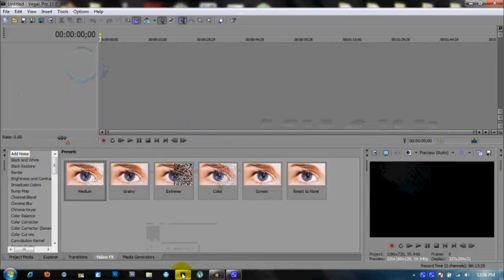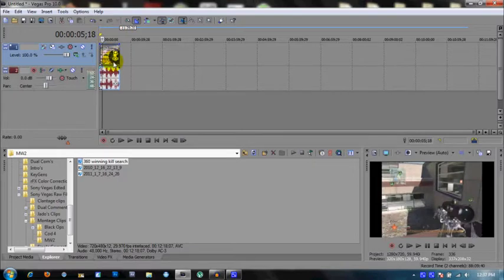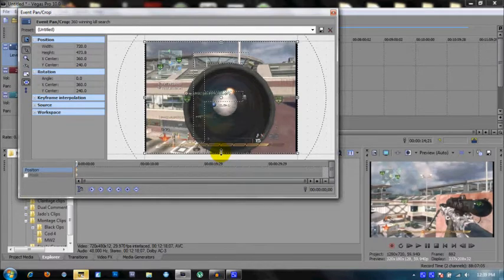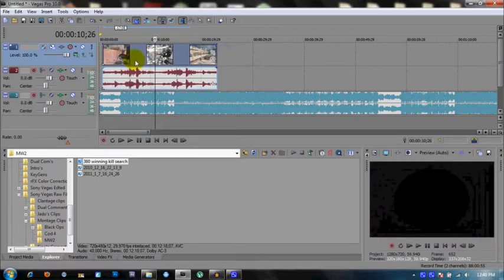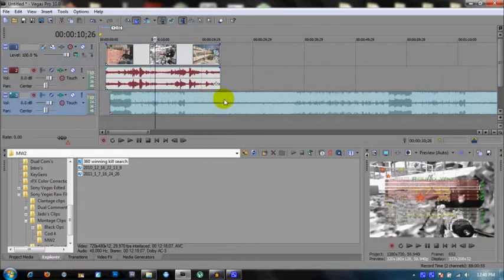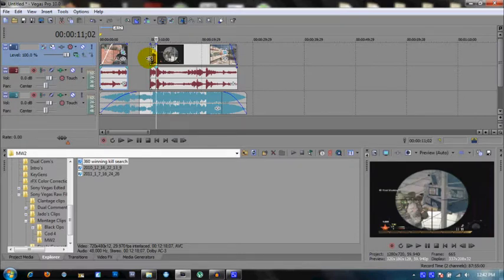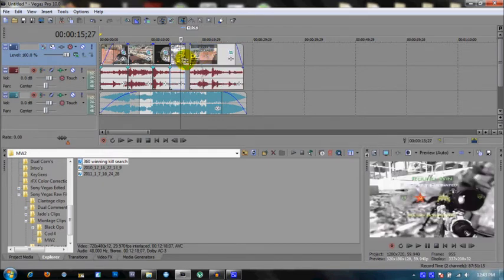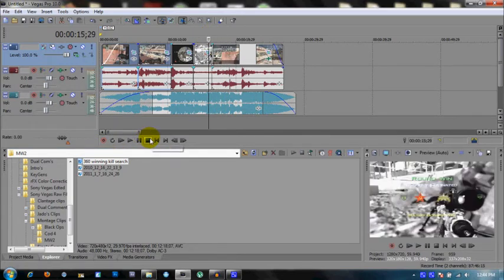Sony Vegas Basics Tutorial